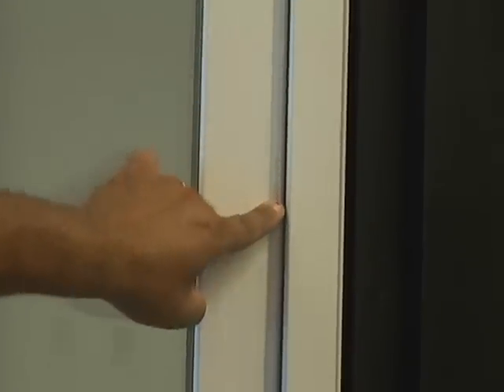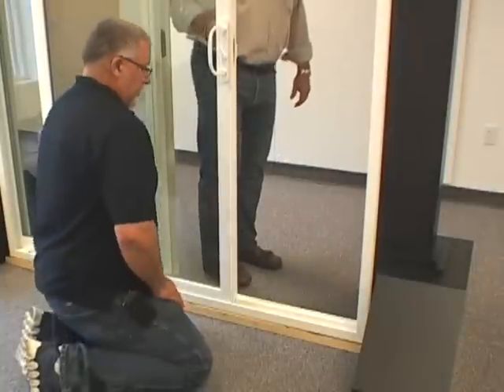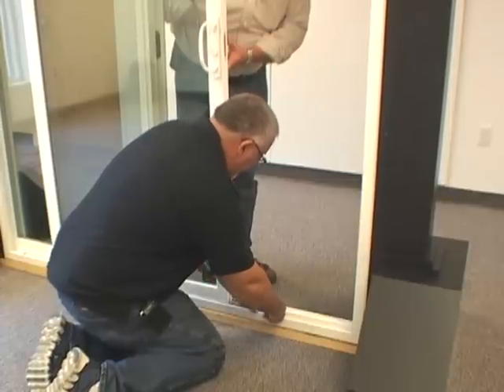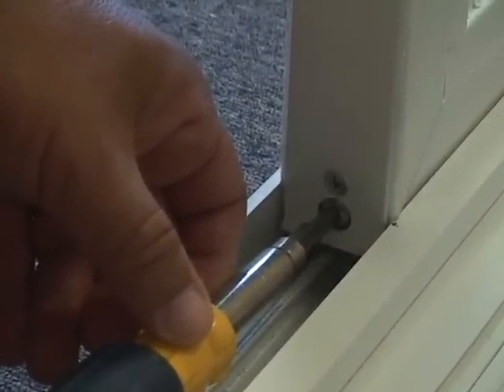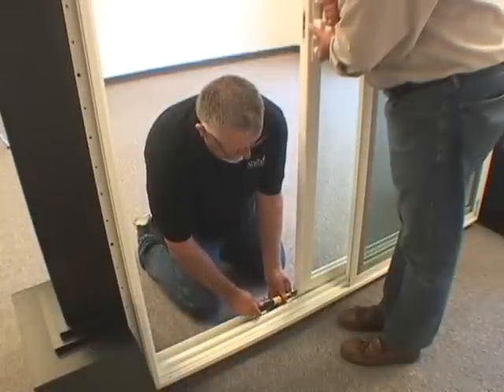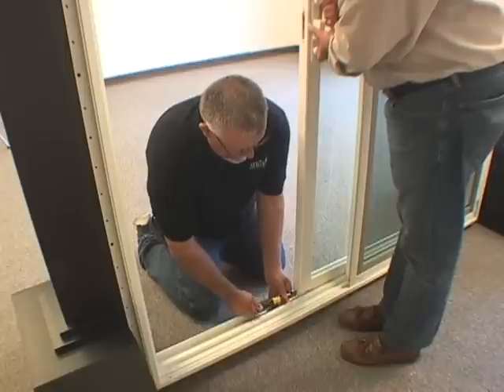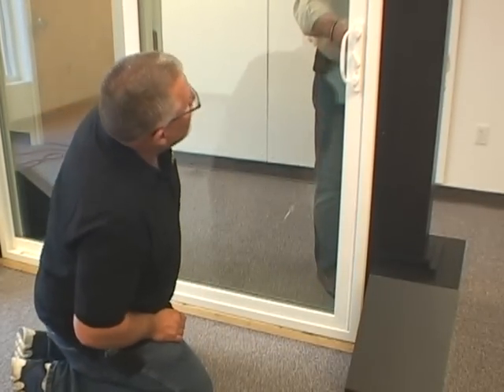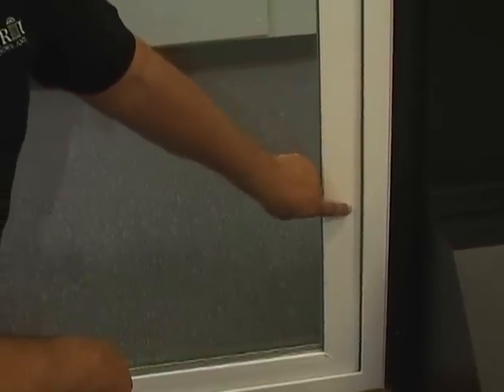Roller Adjustment for Atrium Patio Doors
Instructions on  how to adjust rollers on Atrium patio doors.